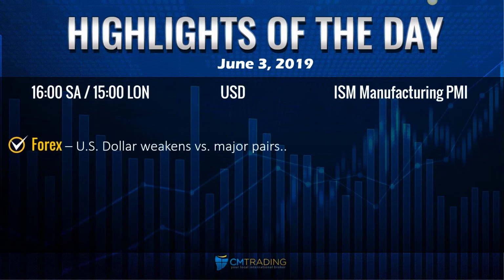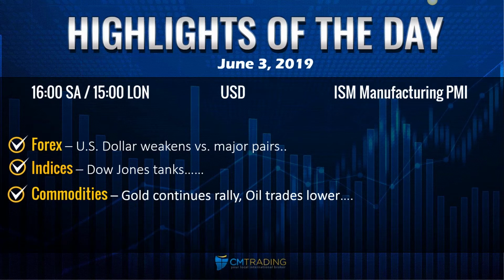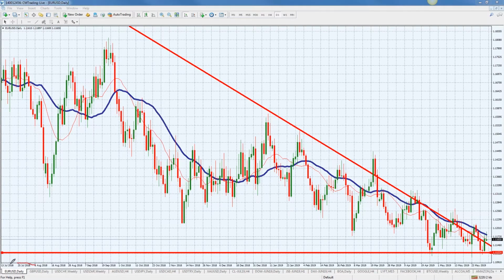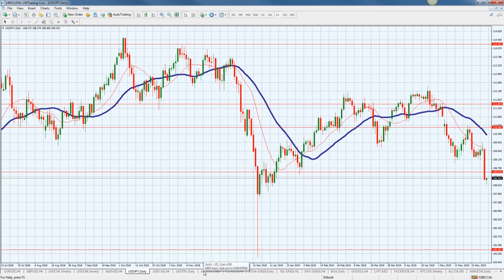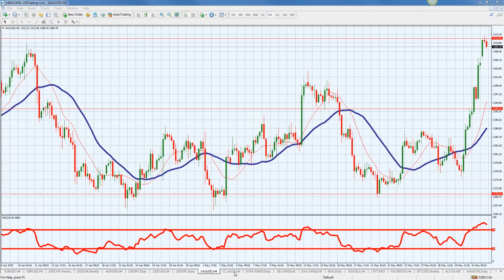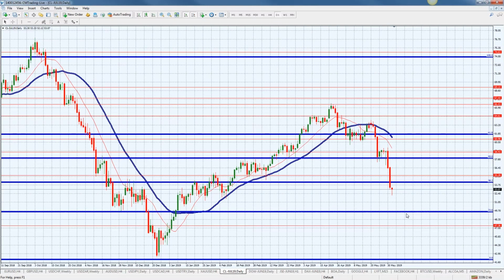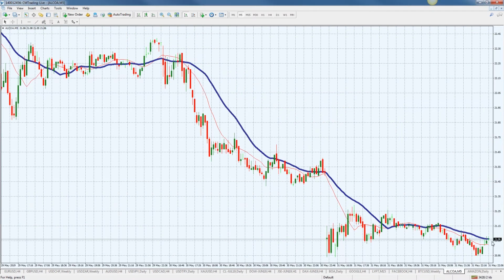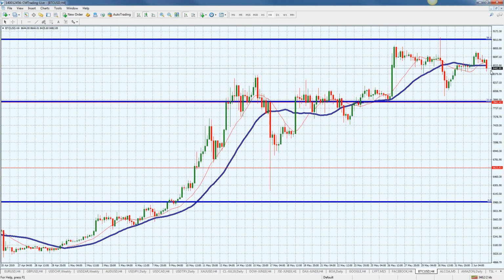CM Trading Daily Forex Market Review 3 June 2019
In today's Daily Review, Fred Razak – Chief Trading Strategist at CM Trading discusses the unfolding economic events of the day including ISM Manufacturing PMI from the United States. Further technical analysis of the EURO (EUR/USD), Great British Pound (GBP/USD), Australian Dollar (AUD/USD), Japanese Yen (USD/JPY), GOLD, OIL, the DOW JONES, and ALCOA stock, and BITCOIN are discussed in the presentation.